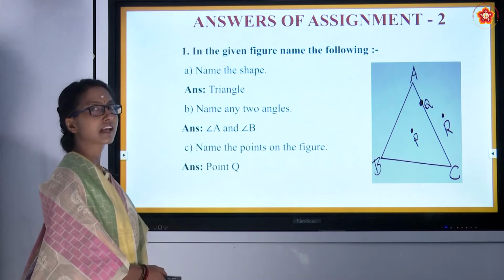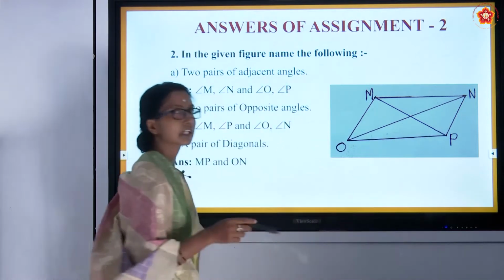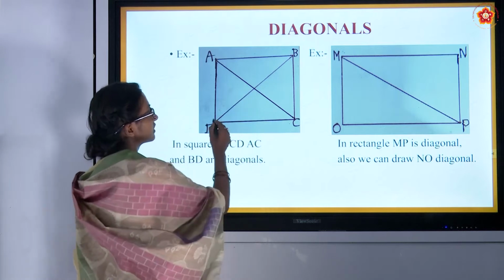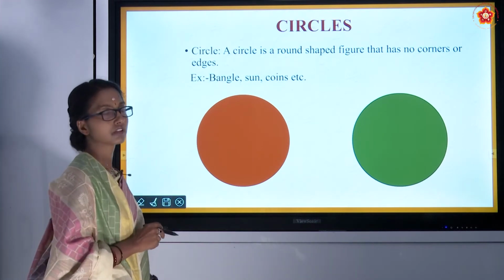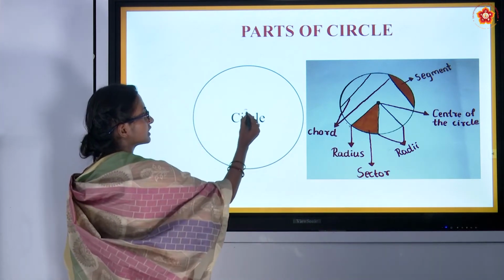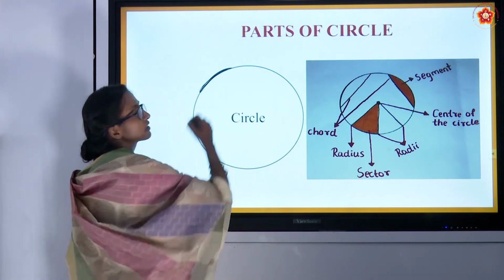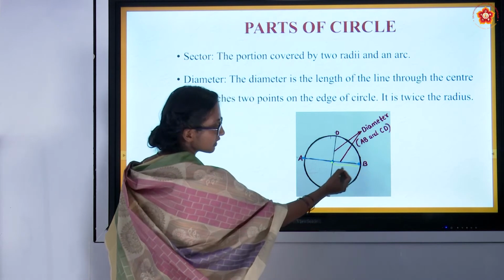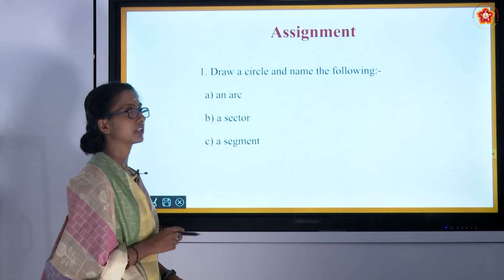6th State|English|Mathematics|Basic Geometrical Ideas|Ms. Madhu S Angadi|Part 3 of 3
Lesson ID: 1585
Grade: 6th
Subject: Mathematics
Syllabus:  State
Medium:  English
Chapter Name:  Basic Geometrical Ideas
Part 3 of 3

Contents of this video:
00:00 - Introduction about our Institution
00:25 - Commencement of Lesson
00:35 - Assignment answers for previous part
02:48 - Contents
02:57 - Diagonals
05:32 - Circles
06:55 - Parts of a circle
14:25 - Solvable ( Problems )
15:09 - Home Assignment